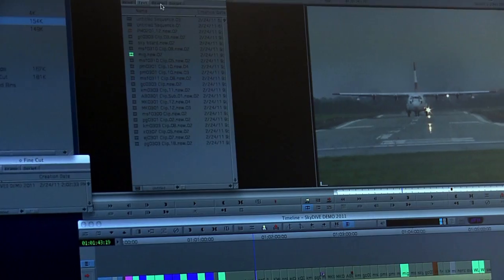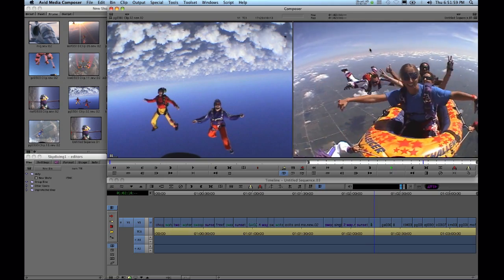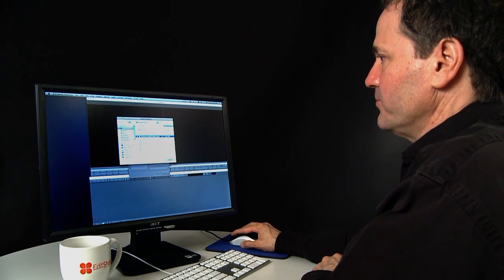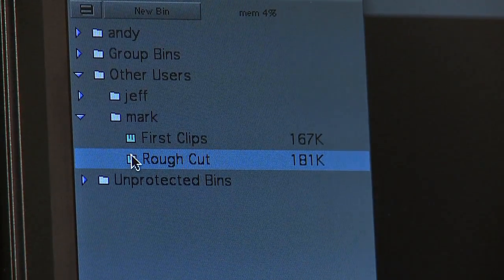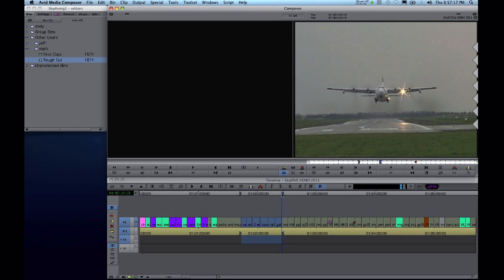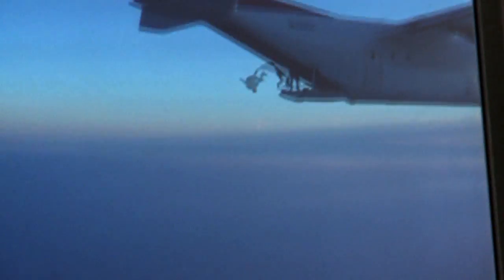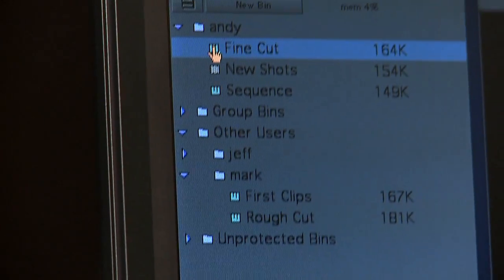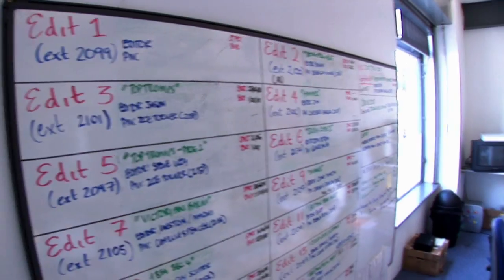Andy Liebman demonstrates EditShare's Avid project sharing workflow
In this video, EditShare CEO Andy Liebman demonstrates EditShare's Avid collaborative project sharing workflow.